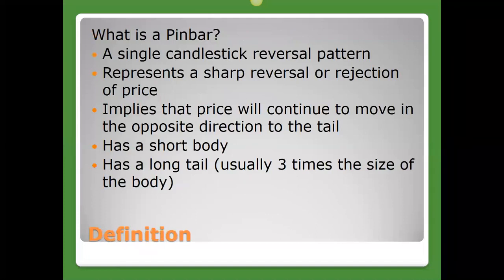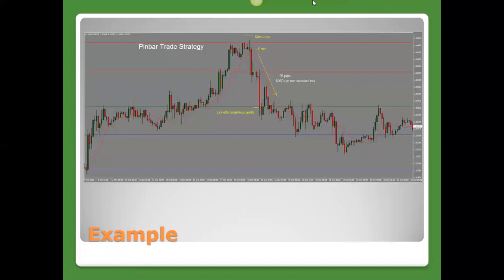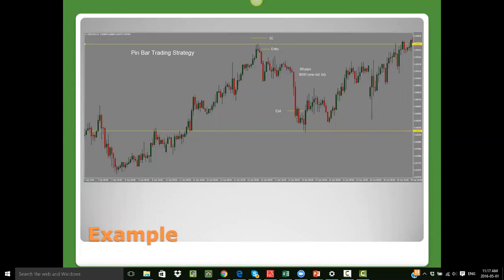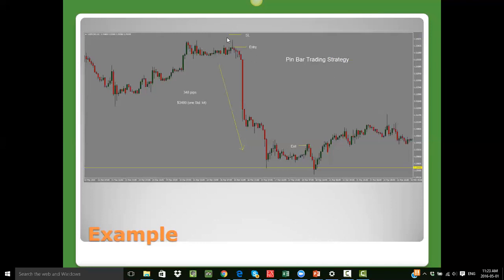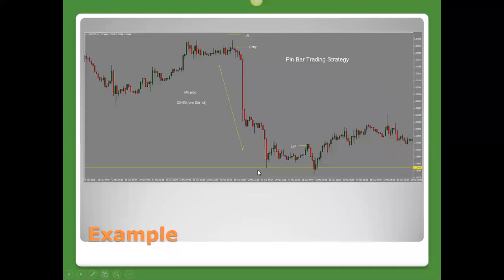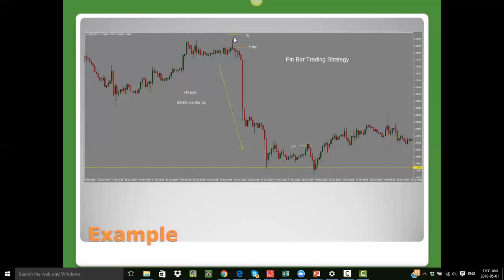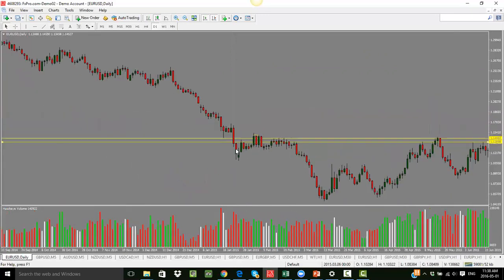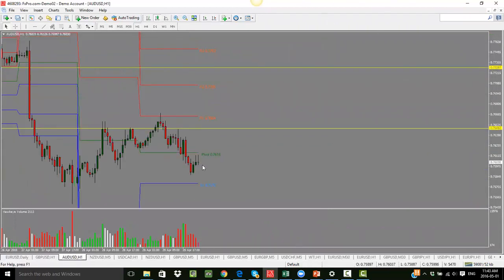Pinbar Trading Strategy Webinar 2